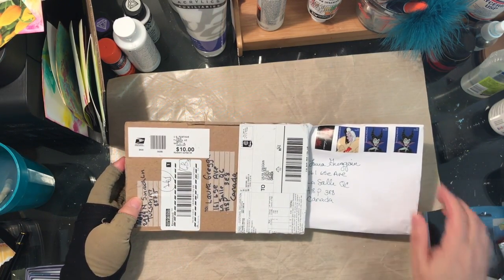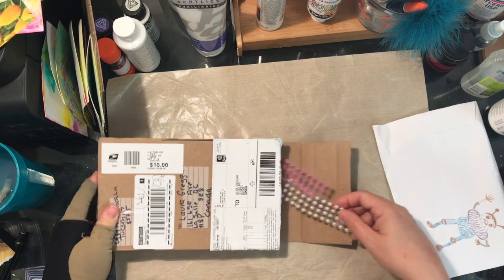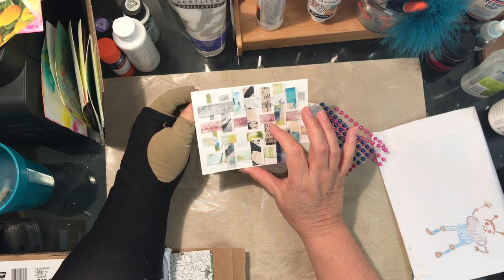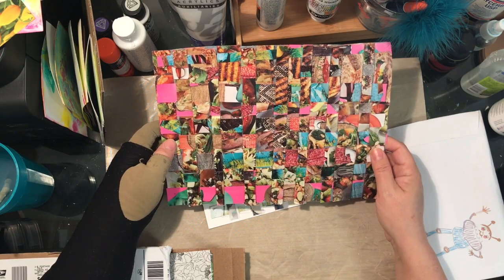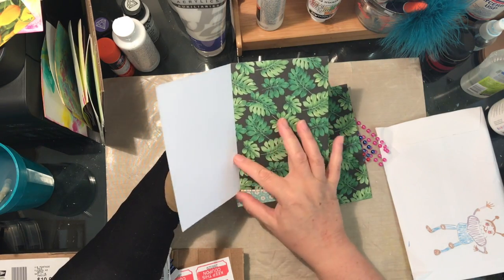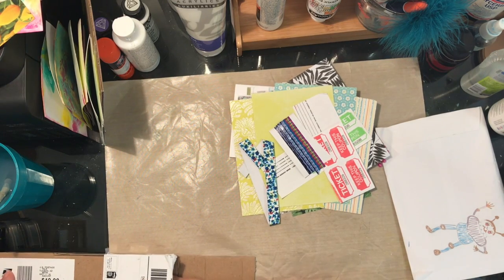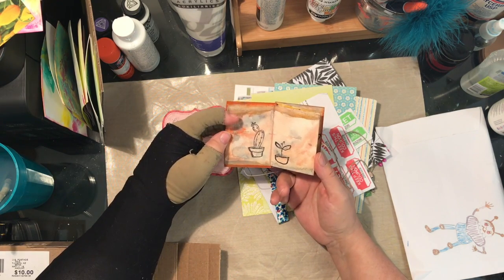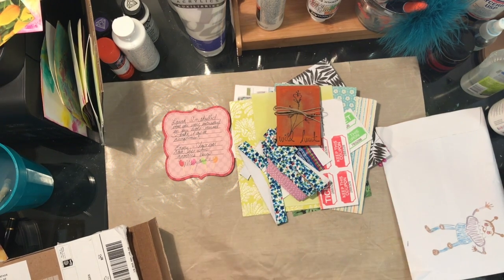Happy Mail from Maryanne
Hi!
I'm so glad you stopped by. Here's a few facts about me that I thought you might want to know. I am a retired special needs teacher, living in Montreal Quebec, Canada. I have lymphedema in my left hand and arm and so I must keep them under pressure at all times hence the odd glove and sleeve.
This year  2018 I'm a part of Gina B Ahrens design team, you can find all of her amazing videos and products by following this link.

LAURA15